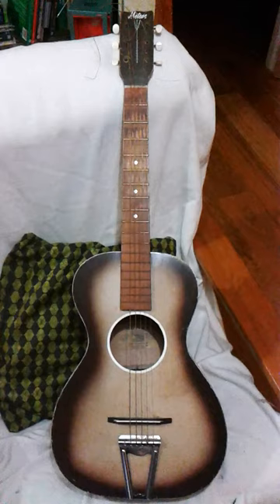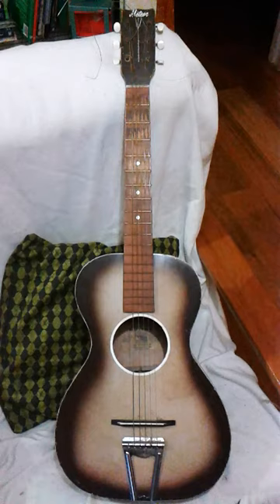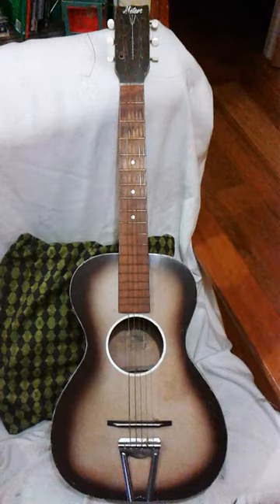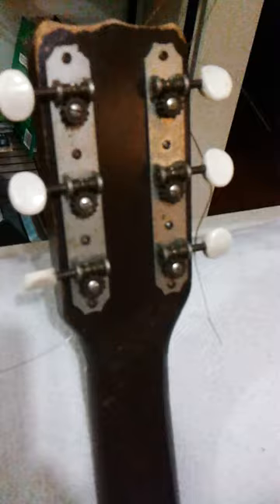Jackson Guldan Meteor Adjustomatic guitar : about / description / condition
Overview / description of the guitar